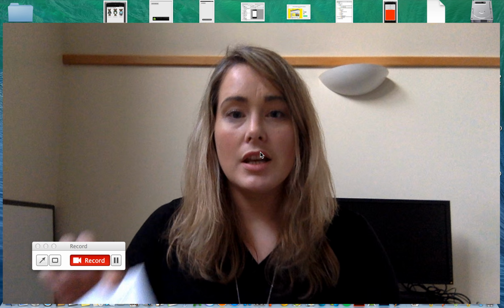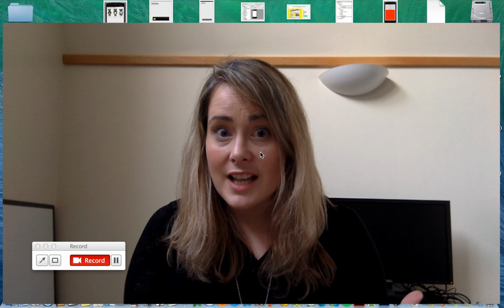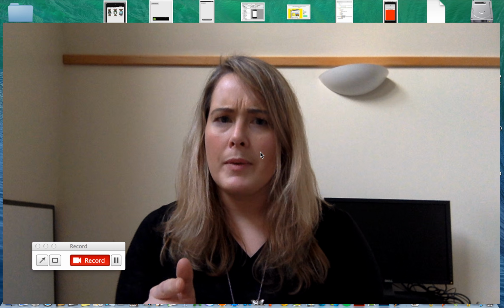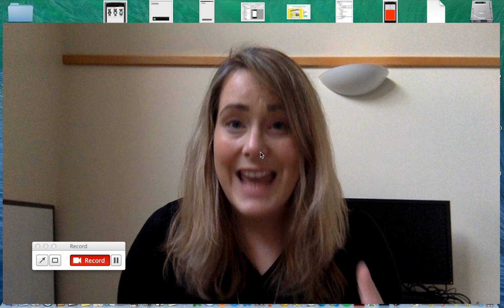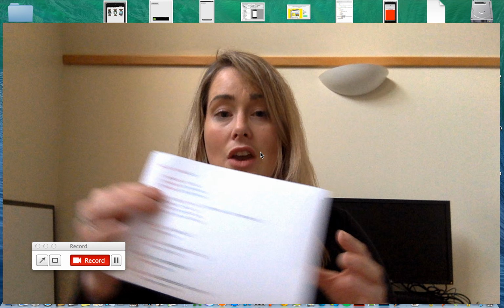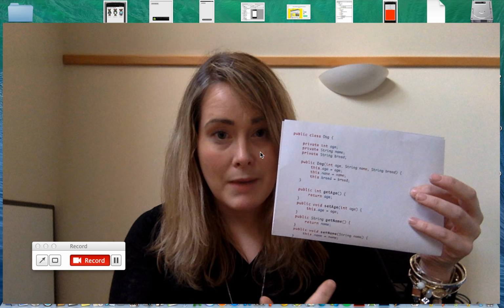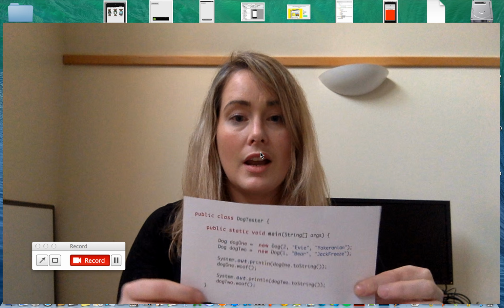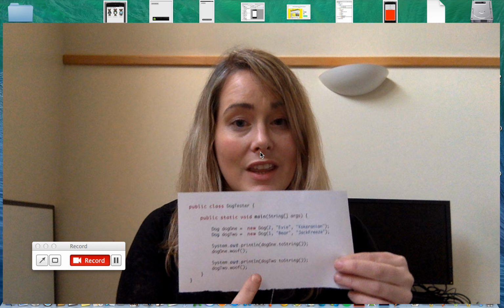Encapsulation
FameLab entry - the concept of Encapsulation in object orientated programming - using Java